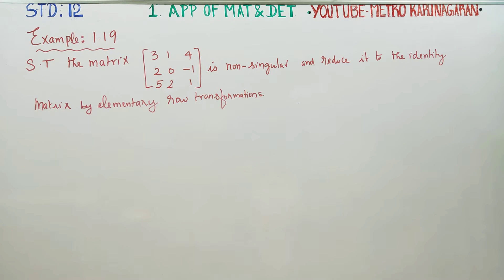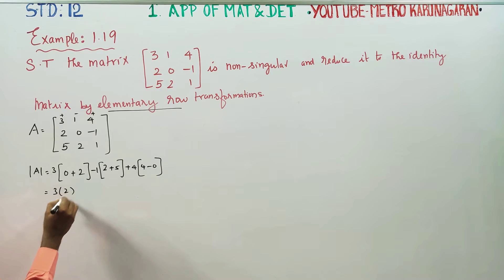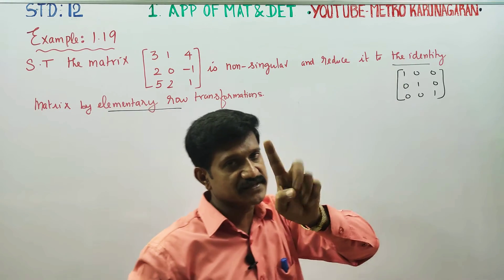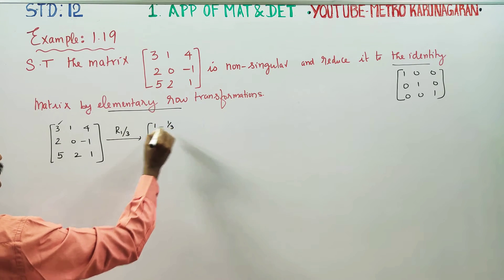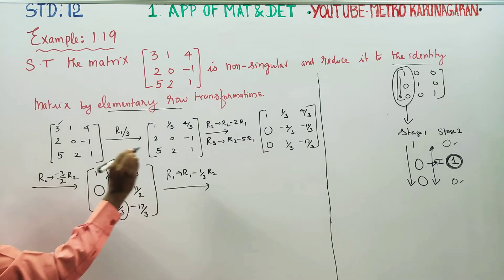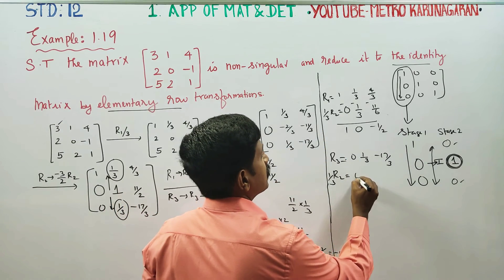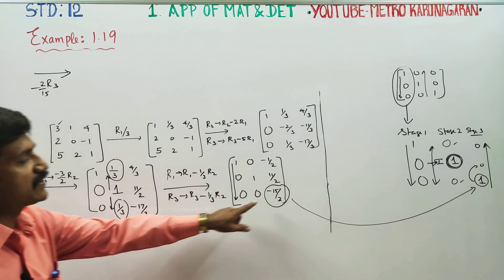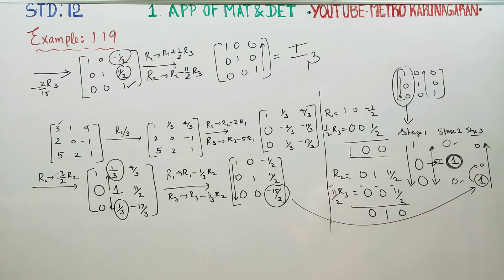12th Std Maths Example 1.19 Show that the matrix [ 3 1 4] is non singular and reduce it to identity